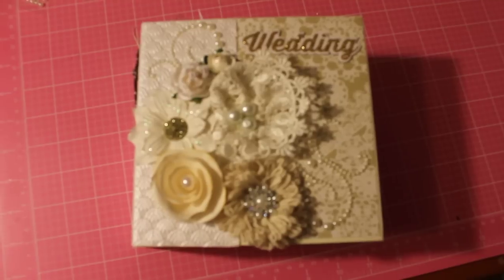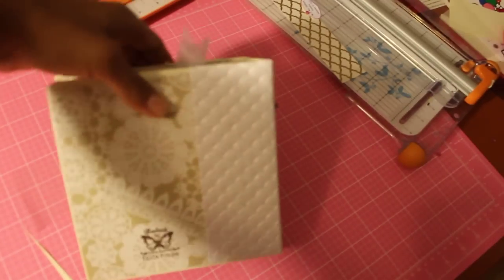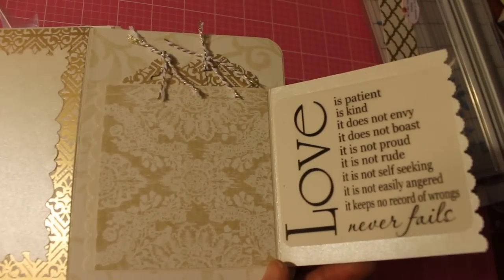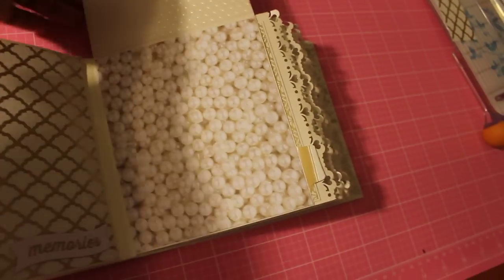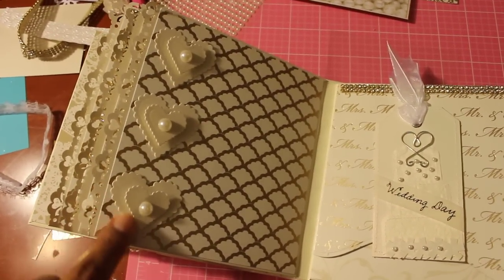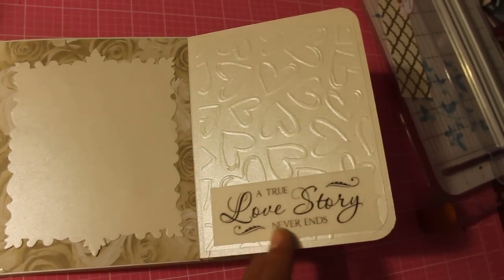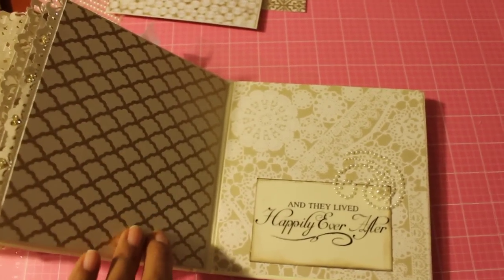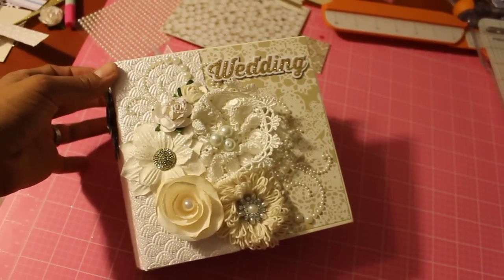Wedding Scrapbook 6x6 Mini Album chipboard * Gift *